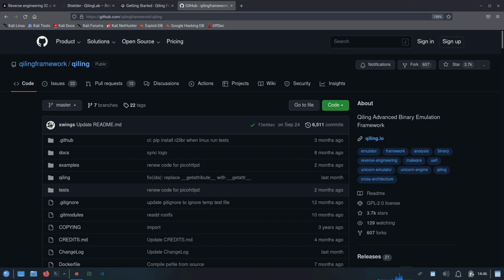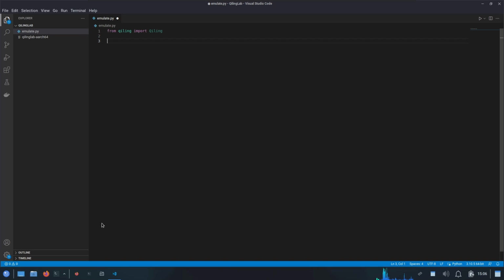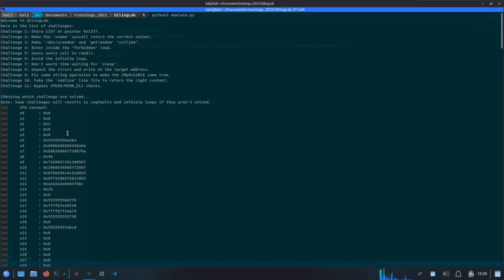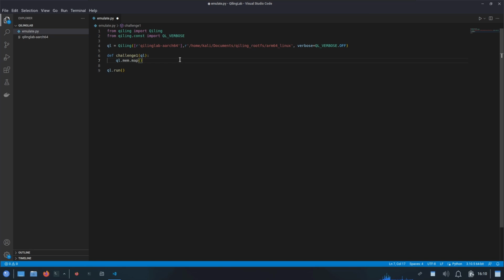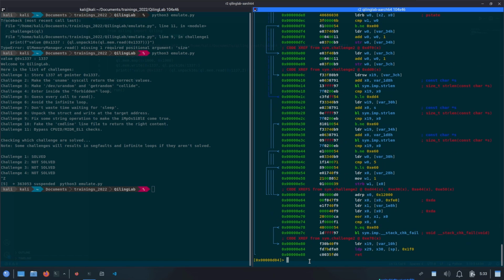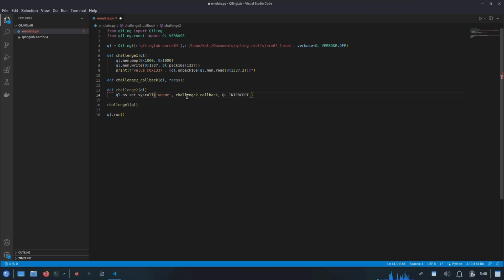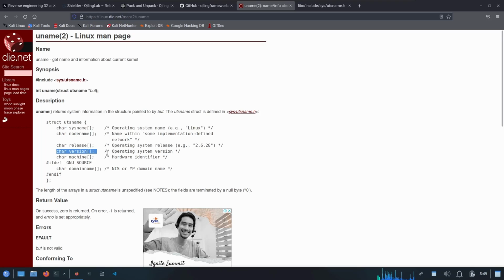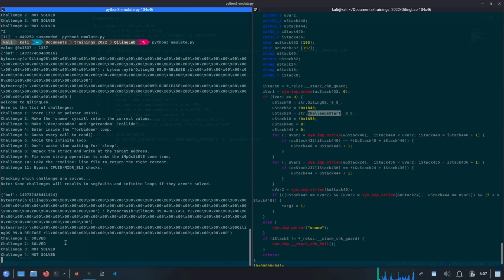Arm64 binary emulation using Qiling Framework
If you want to learn how to emulate Arm64 based binary using Qiling framework which internally uses Unicorn engine, then do watch this video.

Qiling Framework is designed as a binary instrumentation and binary emulation framework that supports cross-platform and multi-architecture targets. It is also packed with powerful features such as code interception and arbitary code injection before or during a binary execution and hotpatching packed binary.

In this video we have tried to show how to emulate Arm64 based binary on Intel architecture by making use of this framework in order to solve real world challenges.

In order to install Qiling using python then you can use this command:
pip3 install qiling